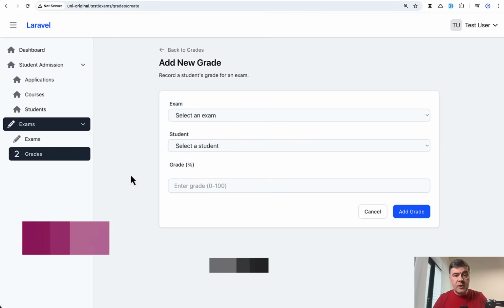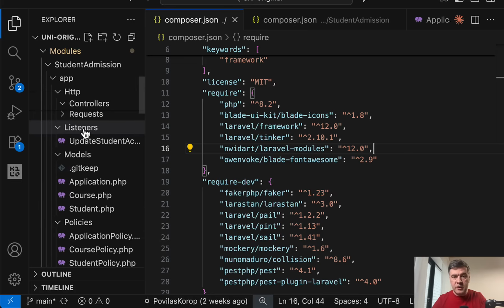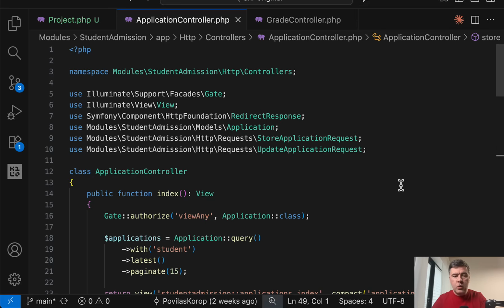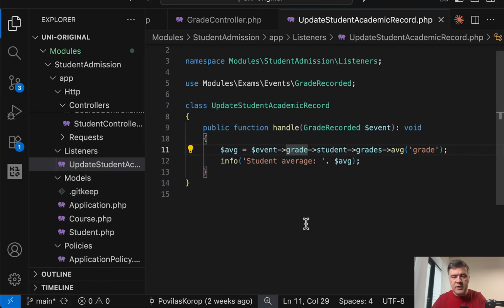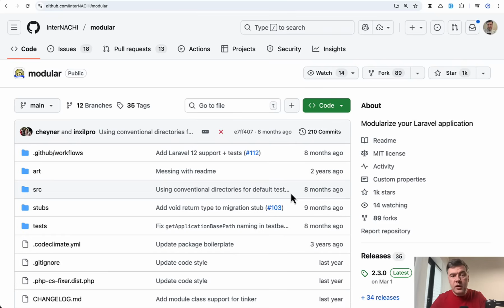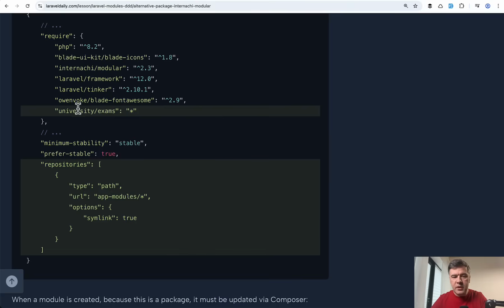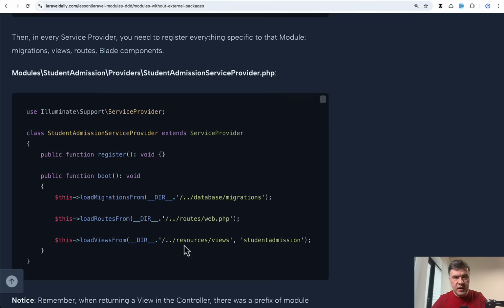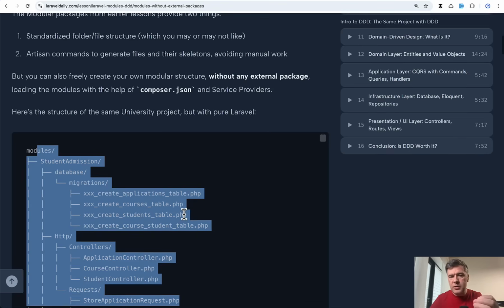Laravel Modules: 3 Different Ways (With or Without a Package)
A free "summary" lesson from my new course "Laravel Modules and DDD".